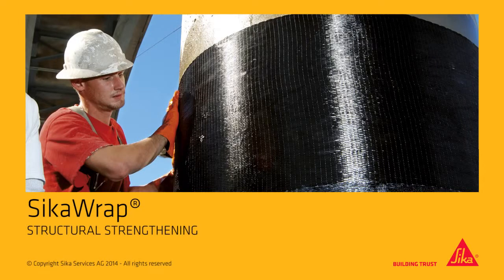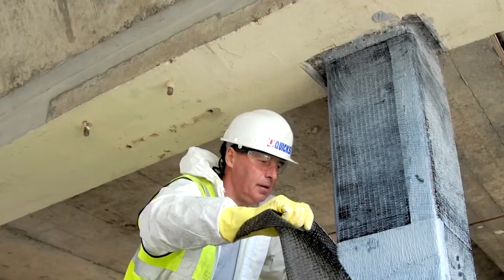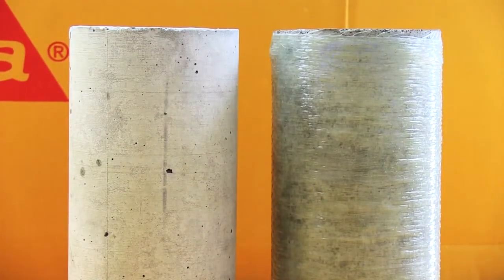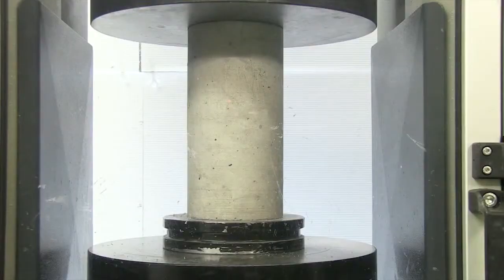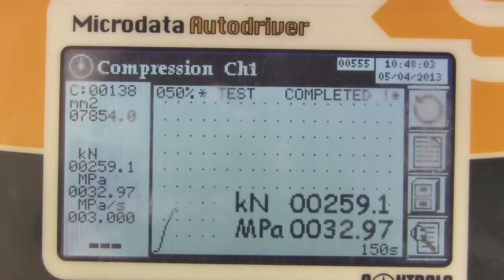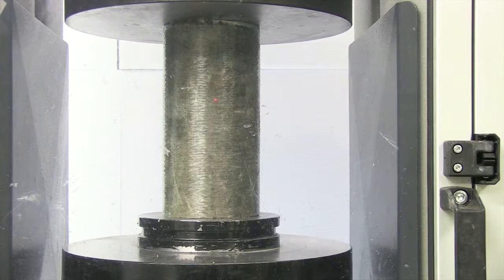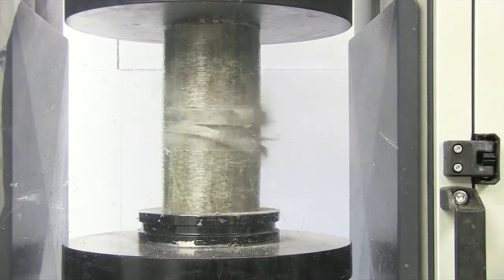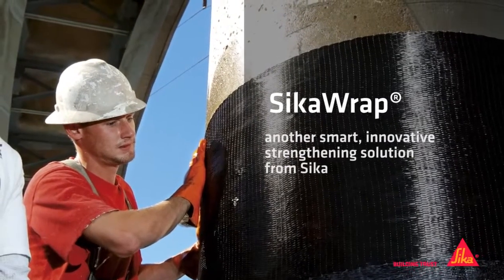SikaWrap® - STRUCTURAL STRENGTHENING (English)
Sika is a global leader and structural strengthening system. One innovative Sika product is SikaWrap® a reinforcing fabric made of either carbon or glass fibers. SikaWrap® seismic strengthening systems help ensure buildings, bridges, towers and other structures can withstand much higher earthquake loadings. SikaWrap® another smart, innovative strengthening solution from Sika.